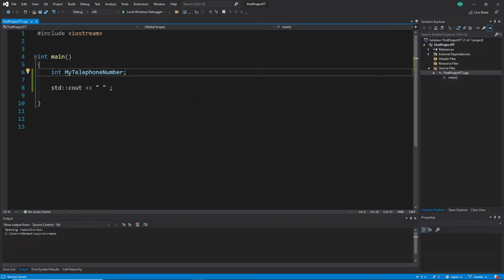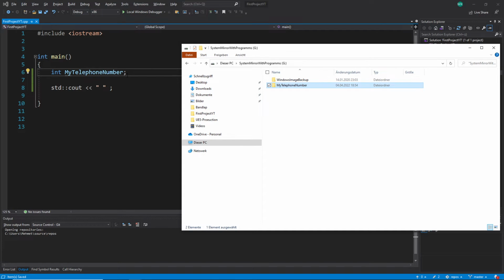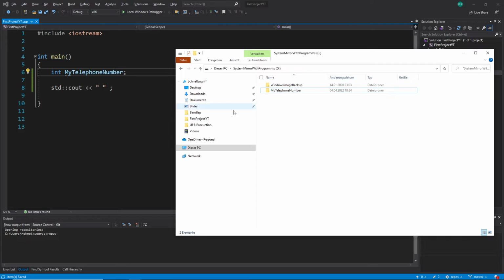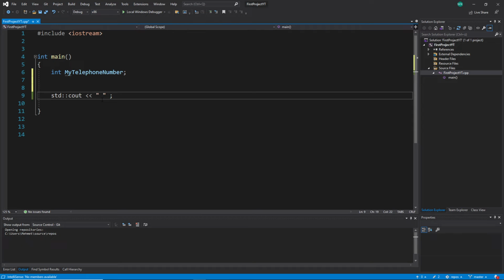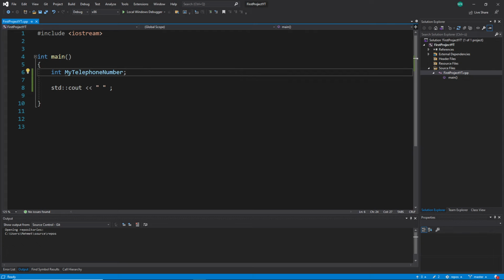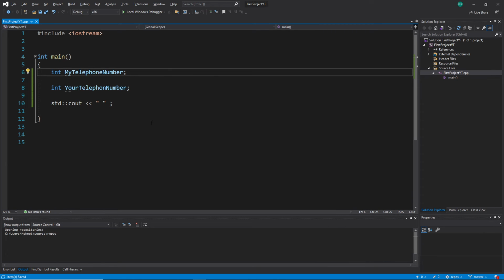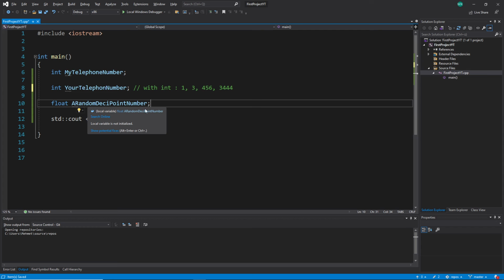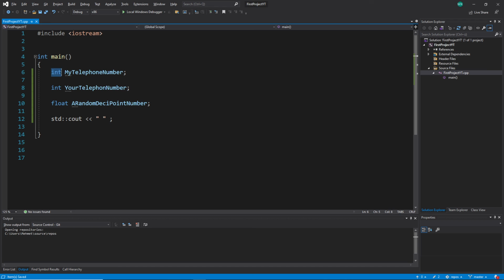C++ Beginner Tutorial - Basics - Video 8 - Variables